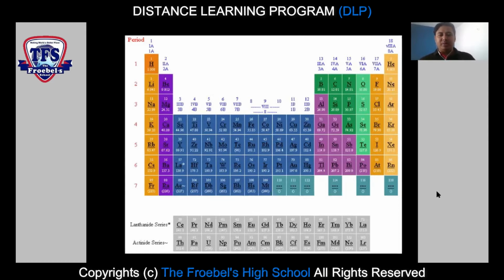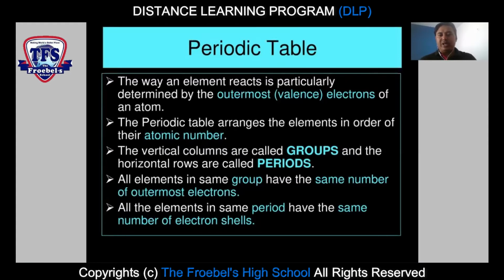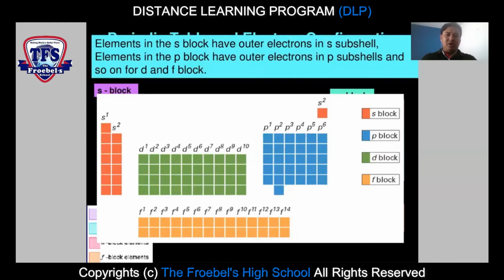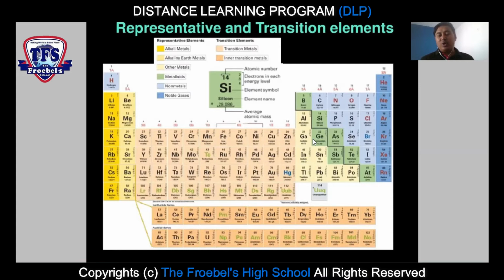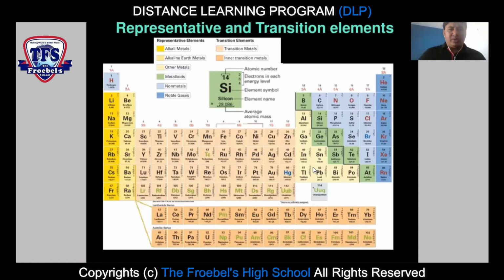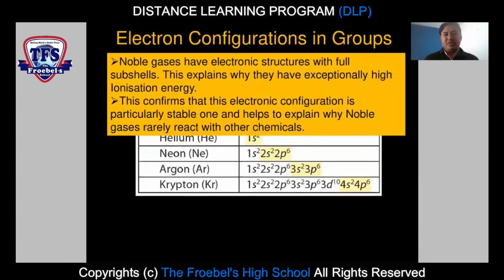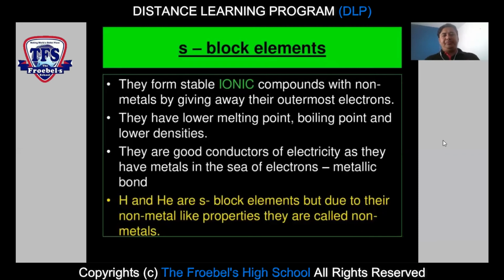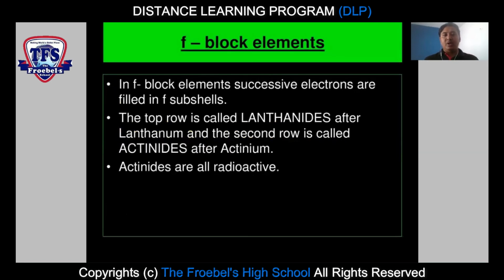Class XII M Chemistry Lecture 01 Electronic Configurations Sir Najam